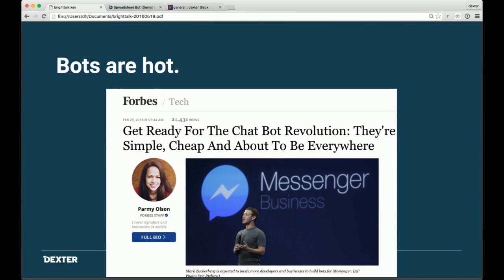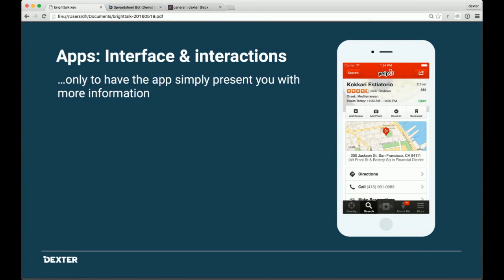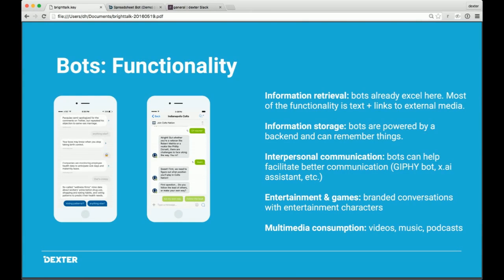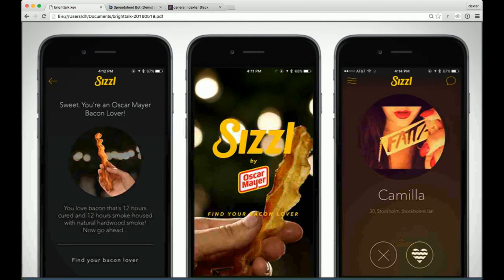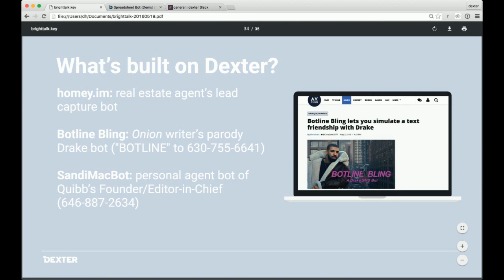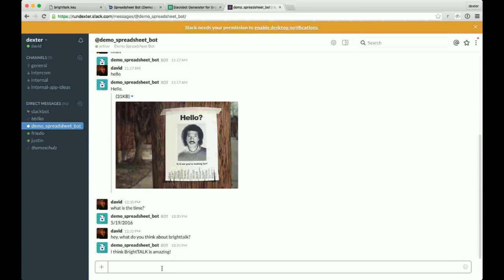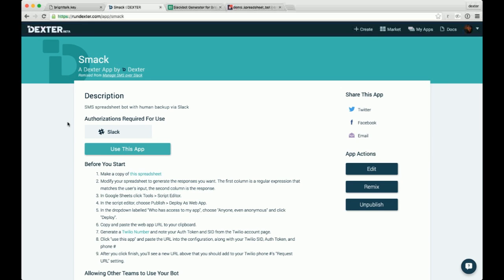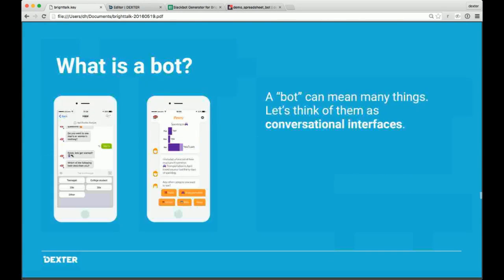Smartphone Personalization Apps vs Bots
In this webinar, we’re going to talk about how the hyper-personalization of smartphones is taking mobile marketing to an entirely new level. Search Engine Optimization has transformed the way brands are marketers get their products to the public and the trend is reaching into Apps as well. Given that 90% of users’ time on their smartphones are spent on apps (according to some sources), getting users to your particular app can be particularly lucrative.

But that’s not the only way that Smartphone Personalization is innovating how we market: In-app ads and how to block in-app adds (and how to outsmart them) is the next challenge marketers must face. Our webinar will bring together a mix of voices, all experts in their respective fields, to provide a unique and complex perspective from all angles of Mobile Marketing.